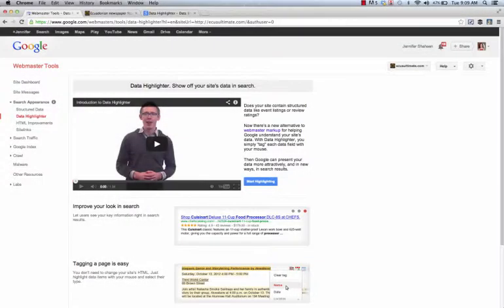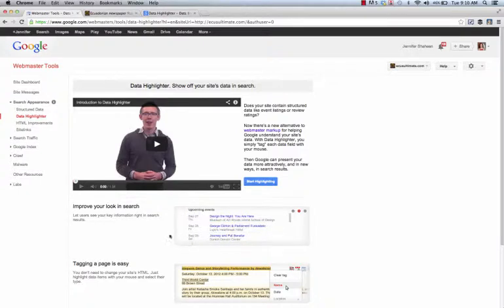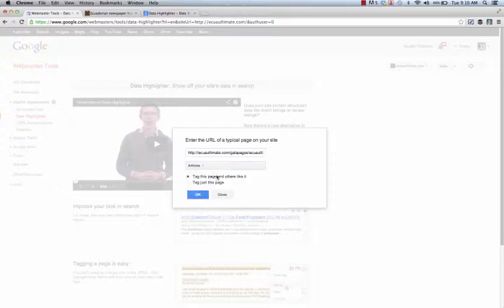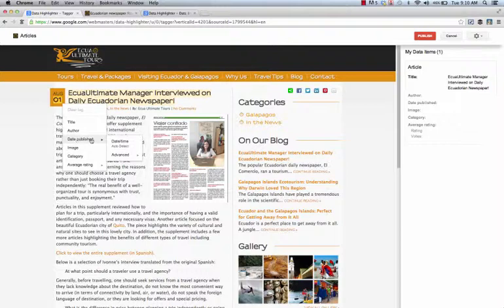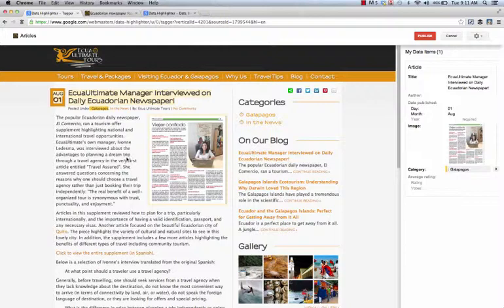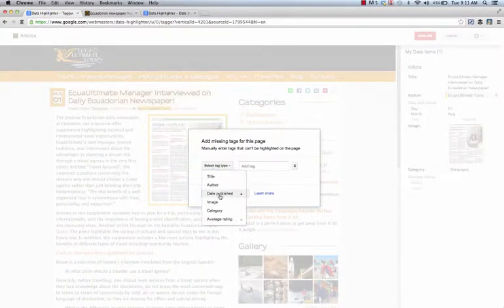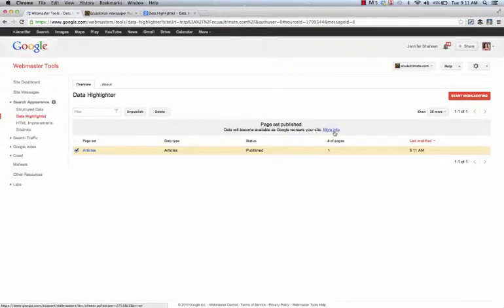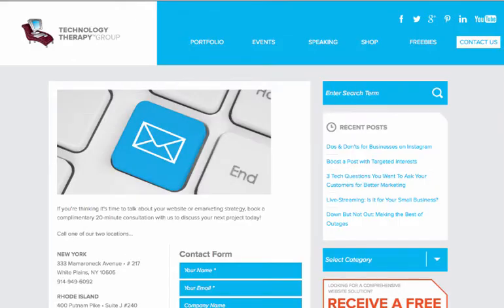Highlighting Data for Search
Do you want to stand out on Google? Try adding data highlighting to your site, through the use of Google's data highlighter tool. Watch as Jennifer Shaheen the Technology Therapist explains how to add this information to your site through Google's webmaster tool.